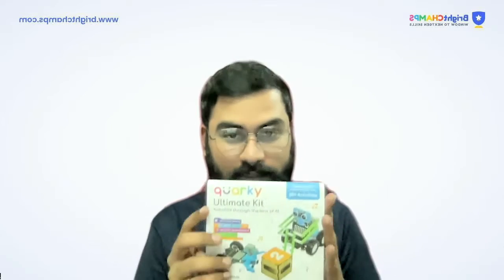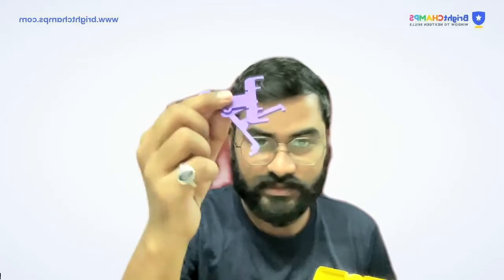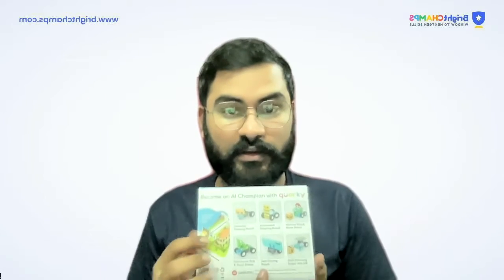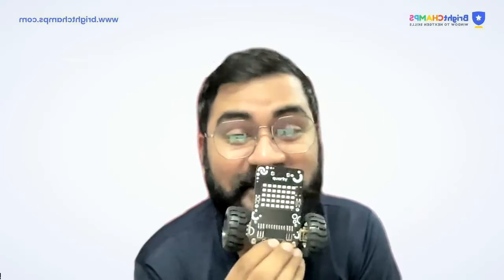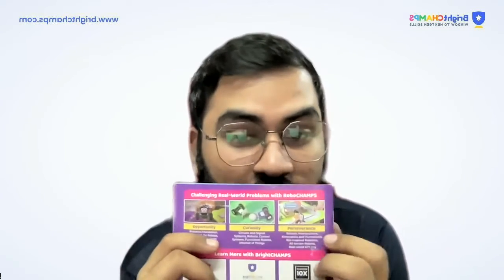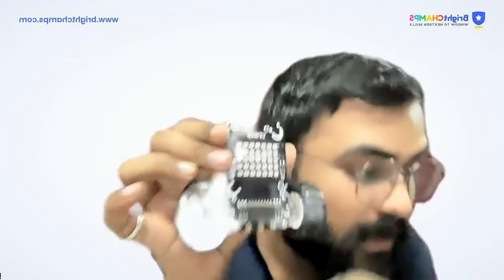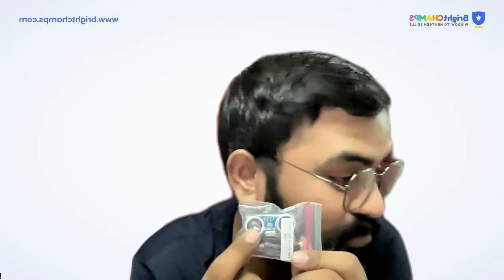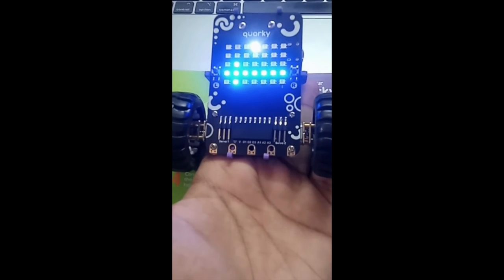Quarky Innovator Kit | AI and Machine Learning kit for Kids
Just Robotics!